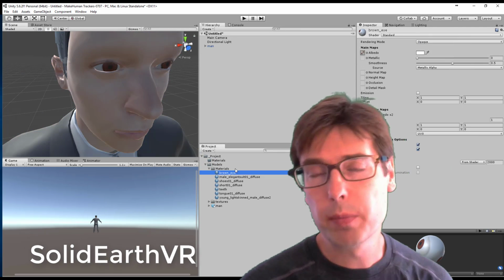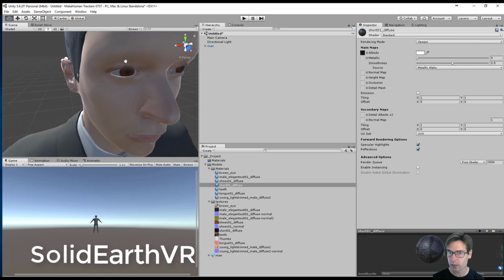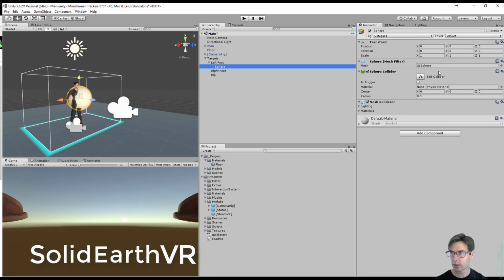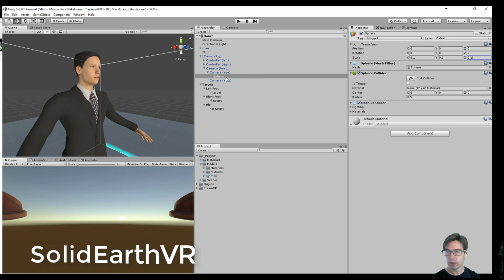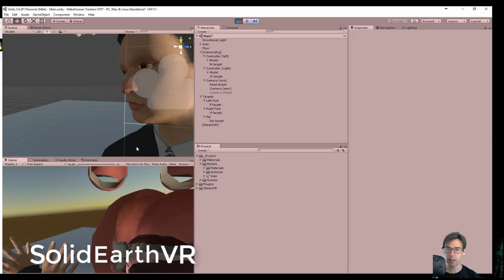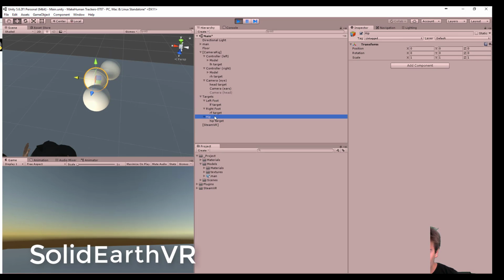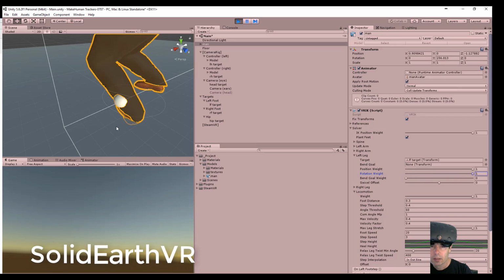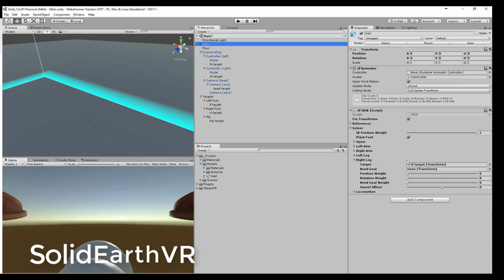[Tutorial] Controlling Makehuman Avatar with Vive Trackers in Unity3d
In this tutorial we create an avatar using Makehuman and then setup the Vive trackers to control the first person Avatar's head, hands, feet, and hips with Final IK.

Table of Contents:

00:00 - Introduction
00:20 - MakeHuman
00:35 - Makehuman Eyes
00:44 - Makehuman Skeleton
00:58 - Unity
01:56 - Fixing Avatar Materials
04:06 - Skin Normal Map
04:20 - Marker 13
04:35 - Creating Scene
05:46 - Marker 28
05:56 - Creating Target Objects
06:29 - SteamVR Tracked Object  for Trackers
06:57 - Tracker Device Numbering
07:16 - Import FinalIK Package
07:19 - Getting Rid of Show Splashscreen Dialog
08:17 - Add FinalIK VR Component
08:29 - Fixing VRIK References not Populated
08:56 - Creating Head IK Target
09:21 - Creating Hand IK Targets
09:41 - Populating VRIK Targets
12:22 - Delete Main Camera
12:31 - Camera View Prior to Head Target Offset
13:41 - Saving Transform Position from Play Mode
13:57 - Testing Head Position
14:04 - Aligning Hand Positions
15:44 - Setting up & Aligning Hip IK Target
16:30 - Checking Hip Alignment
16:49 - Fixing Target Parent Offset
17:30 - Setting hip target position
17:47 - Marker 99
17:47 - Using Controller to align hip tracker
18:13 - Setting up Left Foot IK
20:03 - Using Controller to Align Foot Tracker
20:16 - Problem parent offset instead of target
20:21 - Fix: Move Tracked Object on Parent
21:51 - Testing Avatar inside VR